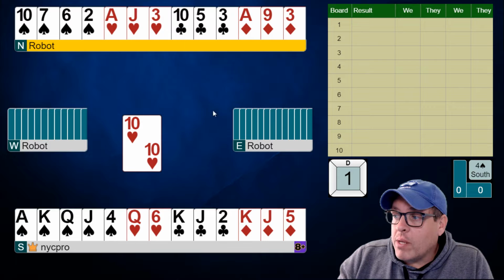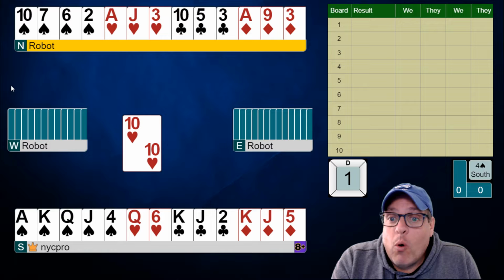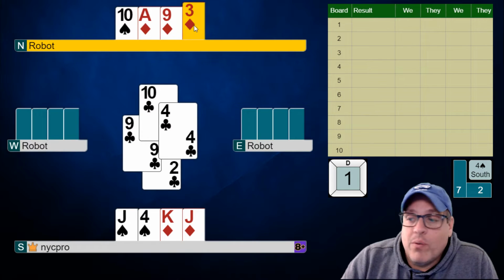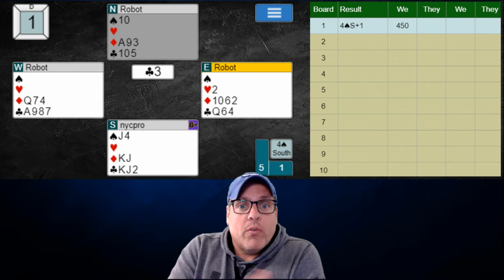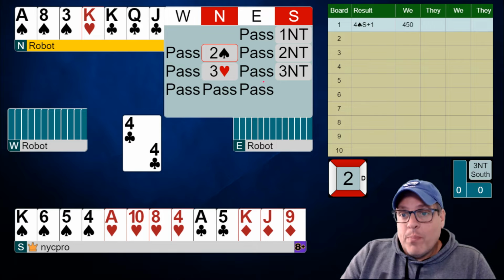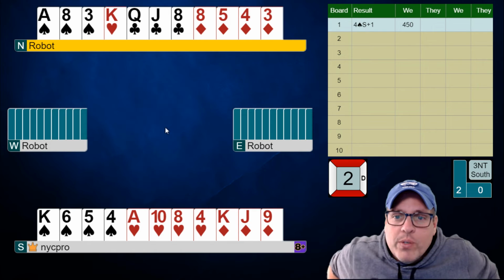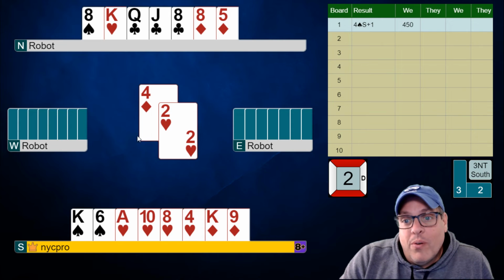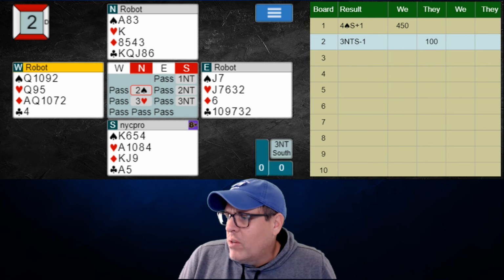THE WEEKLY CHALLENGE (Just Declare 2 / Episode 1)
THE BRIDGE QUIZ;